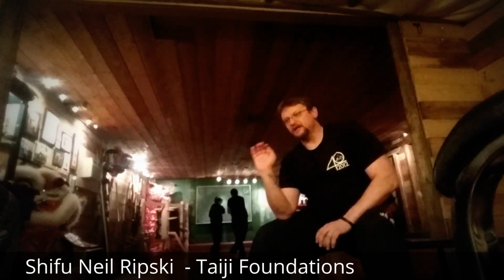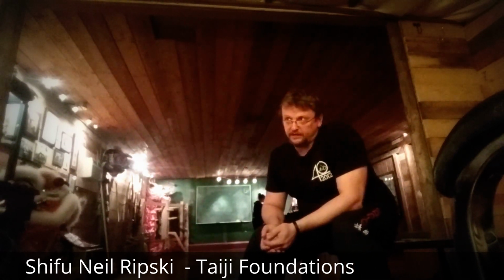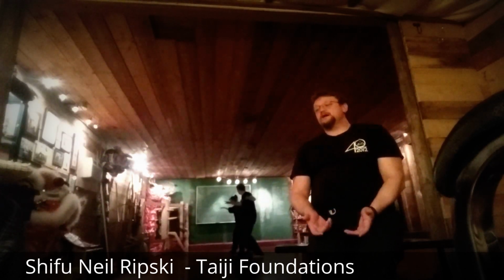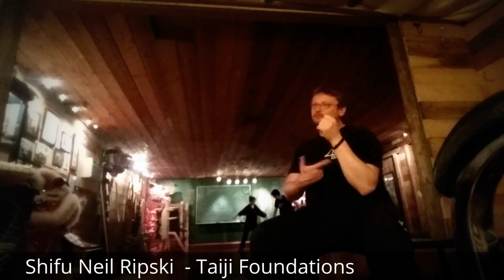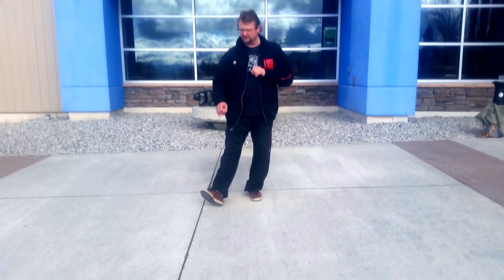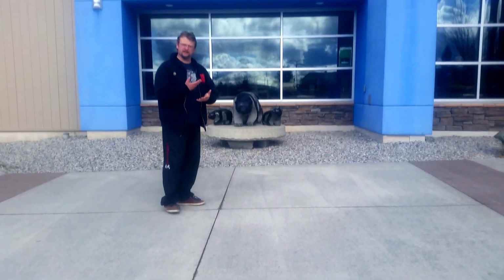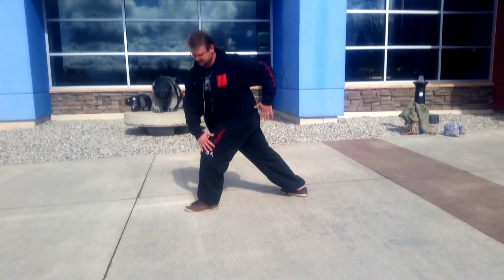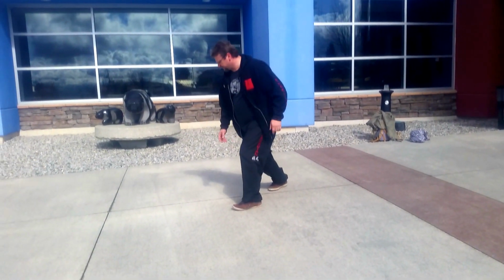Lesson 15 Taiji Foundations continued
Renegade Taijiquan Online lessons

The beginning discussion of internal principles I begin my students with particularly when starting with Taiji, but they apply to any of the arts.